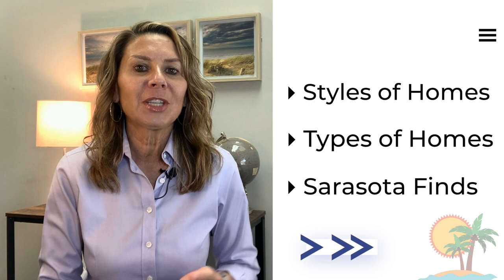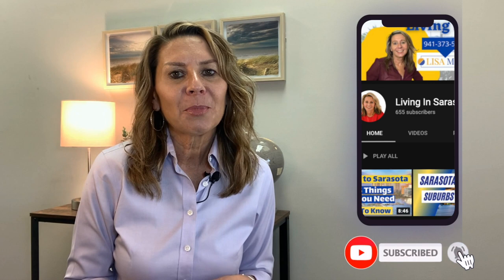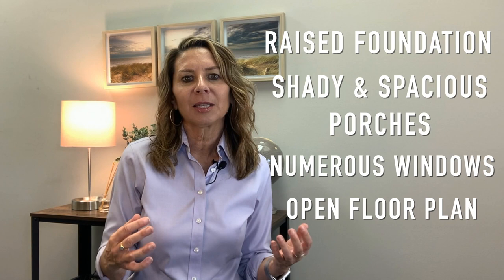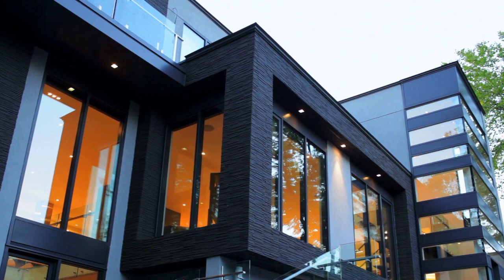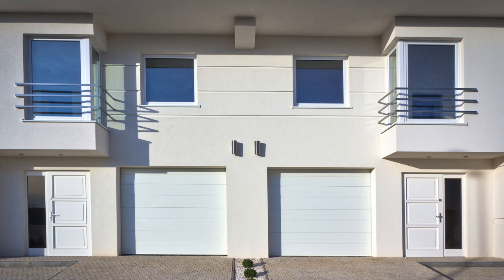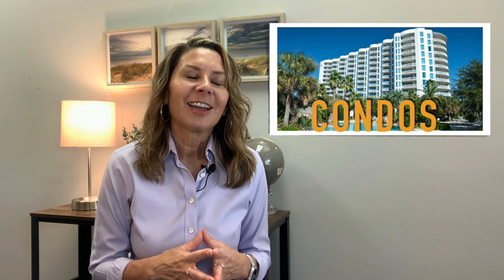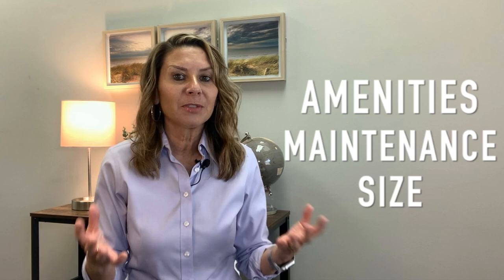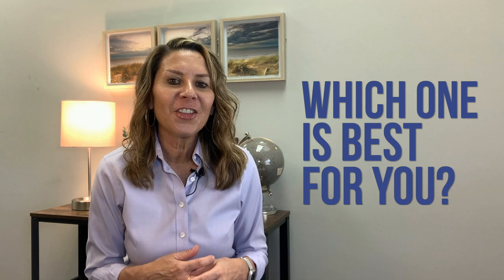Florida Style Homes. Ranch, Bungalows, Mid-Century Modern and more.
Florida Style Homes.
Today we dive into the styles and types of homes we have in Florida.

Honestly, if you are relocating to Sarasota or Manatee County, Florida, we can make the transition a little less stressful and a lot more fun.

Questions, thoughts, video/general suggestions - please share in the comment section.  We love to hear from you!

ADDITIONAL RESOURCES:
✅ Thinking about RELOCATING? Be sure to download my free Sarasota area
✅ Curious about which neighborhoods are most requested? Check our neighborhood guide
✅ Thinking about BUYING a home in the Sarasota area? Grab a copy of my
✅ Thinking about SELLING a home? Grab a copy of my home seller guide here!

I am a Realtor® at Keller Williams, Realty Select, located in Lakewood Ranch, FL.
I am licensed to sell real estate in the state of Florida